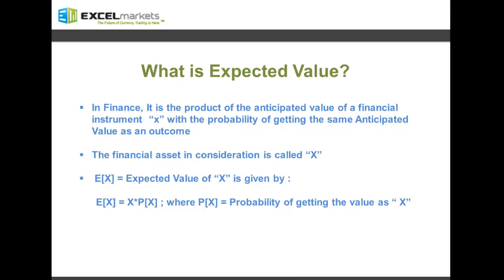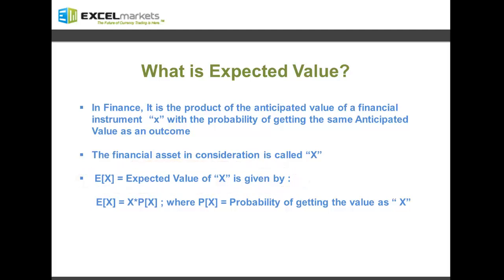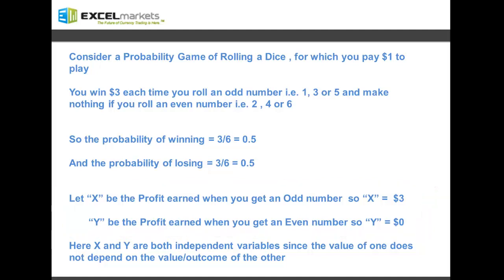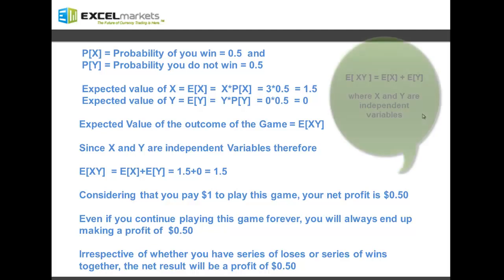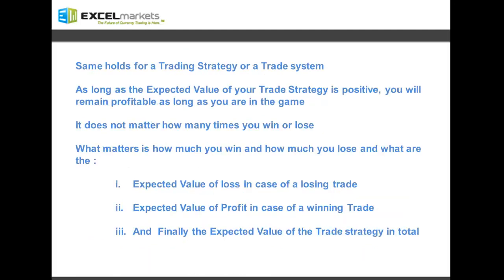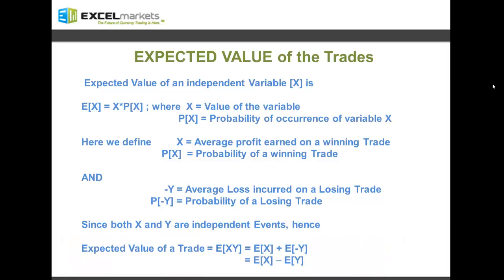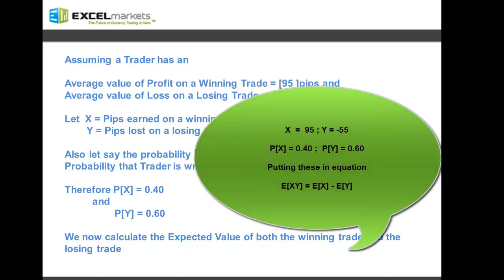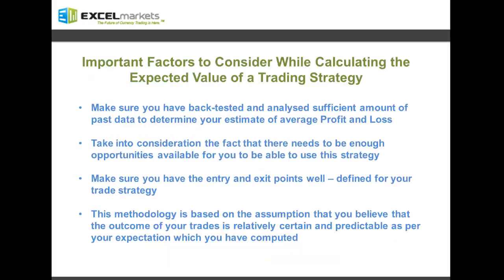Forex Expected Value of Trades